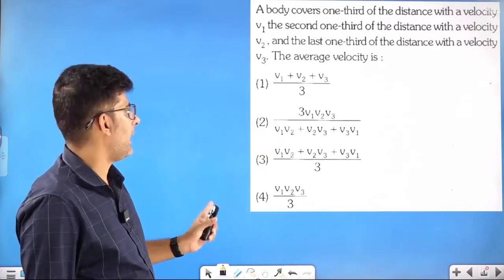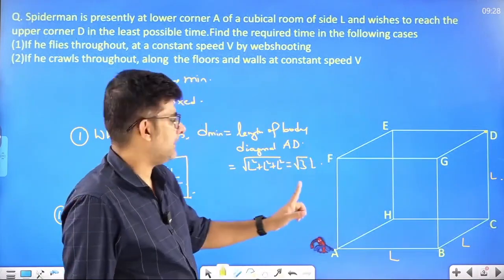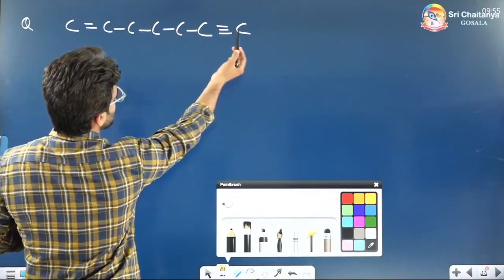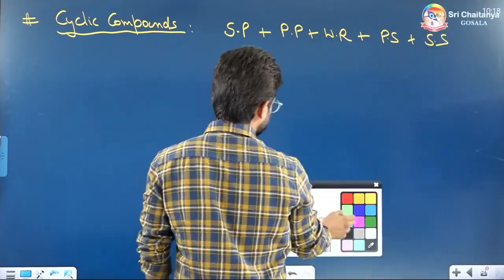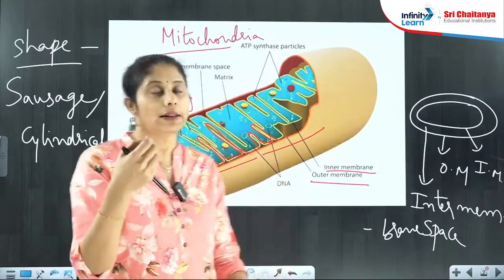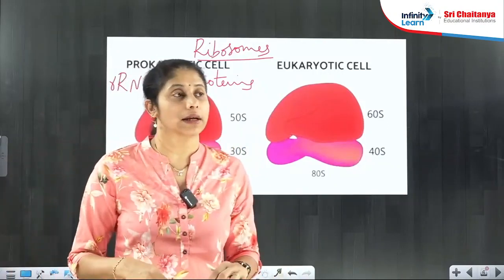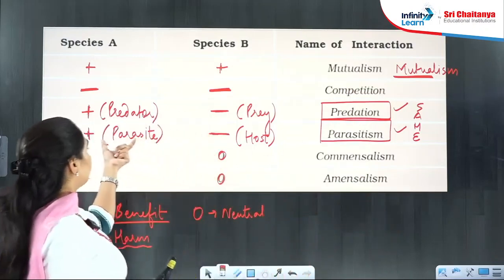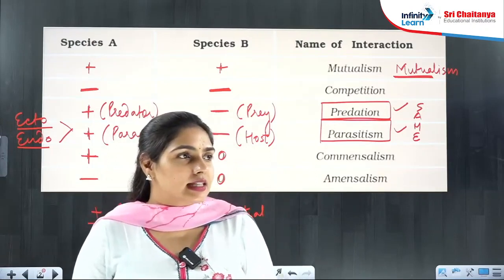Day 20 - STAR || Sri Chaitanya TARGET NEET Program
UNIFORMLY ACCELERATED MOTION: EQUATIONS, NUMERICALS from Physics
NOMENCLATURE-II from Chemistry
EUKARYOTIC CELL ORGANELLES PART-II from Botany
POPULATION INTERACTIONS from Zoology

The equation for calculating displacement in uniformly accelerated motion is: Δx = (v2 + v1) / 2 * t. → How do you calculate the final velocity in uniformly accelerated motion? The final velocity in uniformly accelerated motion can be calculated using the equation: v2 = v1 + a * t.

There are a few systems for naming organic compounds, but the most common is the International Union of Pure and Applied Chemistry (IUPAC) system. This system uses a two-part name for each compound. The first part of the name is the root, and the second part is the prefix. IUPAC Nomenclature of Organic Compounds – Methods with Examples.

Organelles are found in all eukaryotes. They are microscopic. However, the organs are macroscopic and can only be found in animals and plants. Here are some Organelles – Mitochondria, chloroplast, Golgi apparatus, endoplasmic reticulum, and nucleus.

Population interaction is the effect that one population has on another. This can be either positive or negative, and can be due to a variety of factors, including competition for resources, predation, and disease.